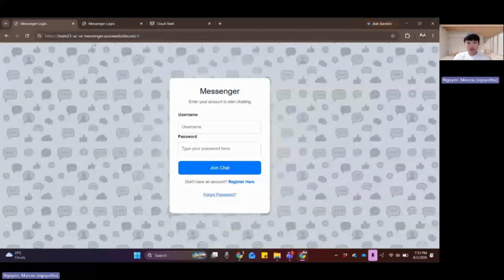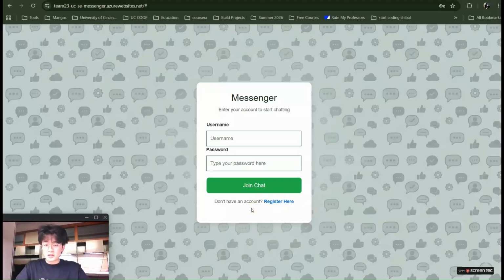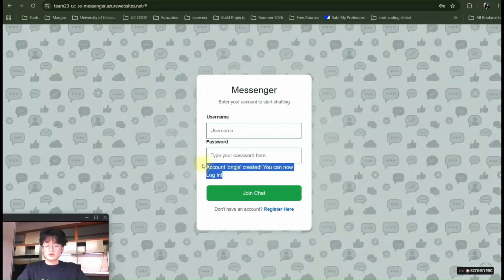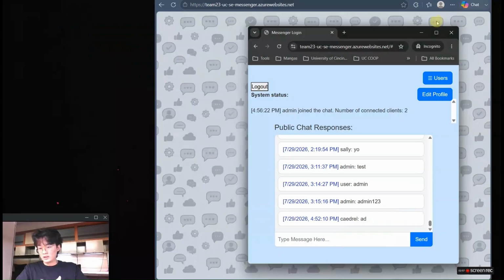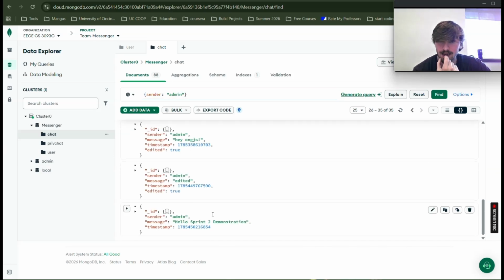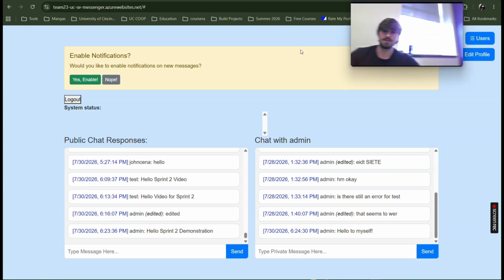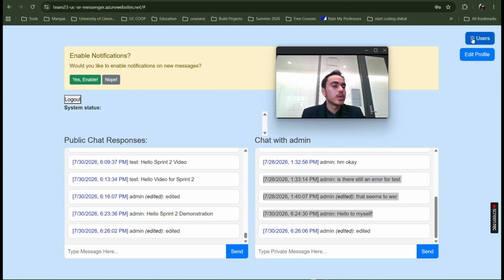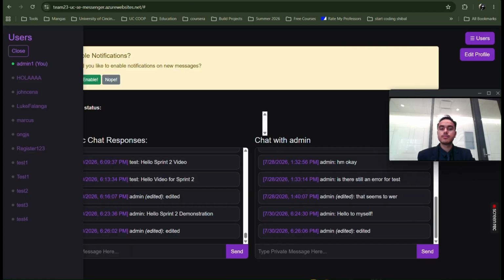SWE Team 23 - Sprint 2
Course: Software Engineering
Semester: Summer 2026
Team: 23